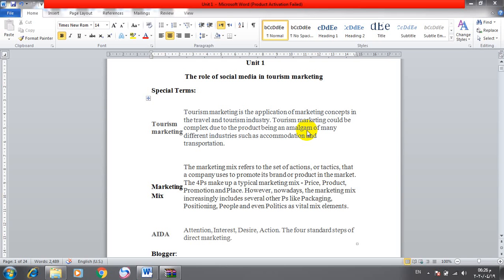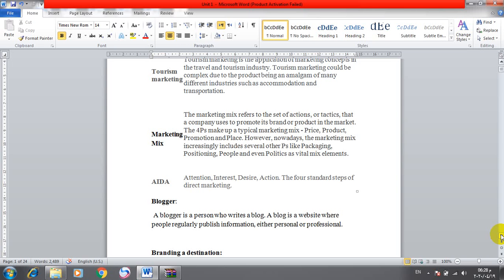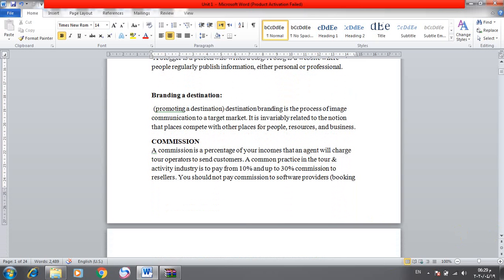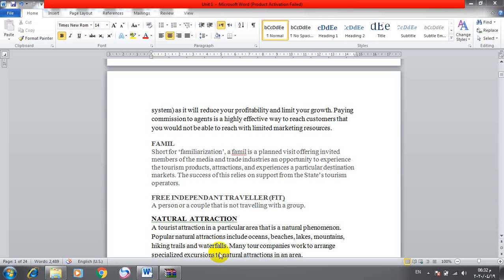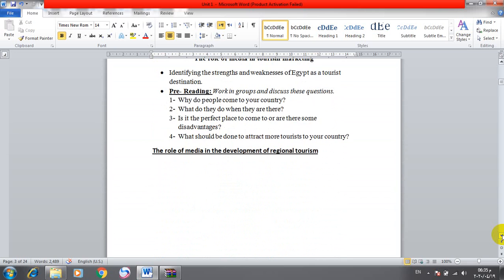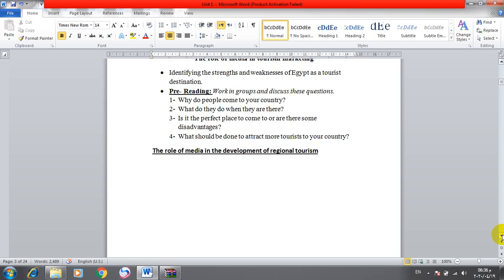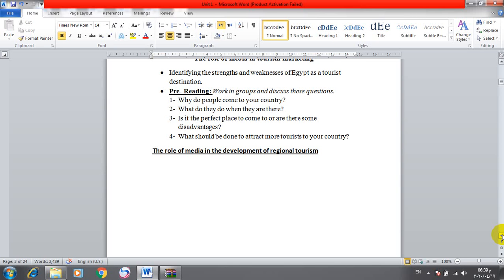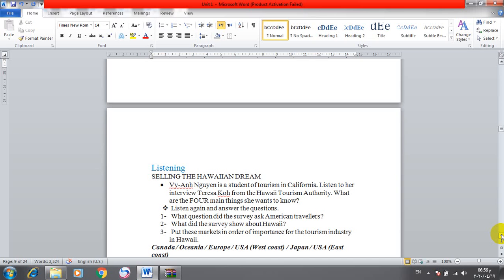Fourth Year 18th March,2020